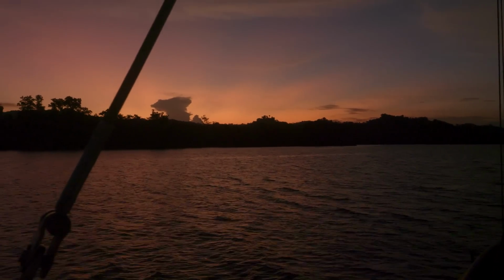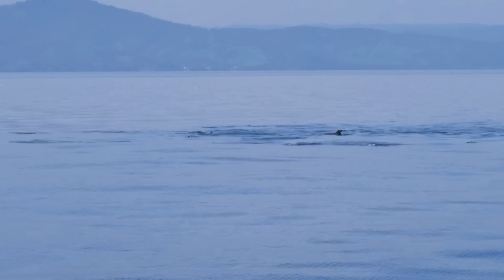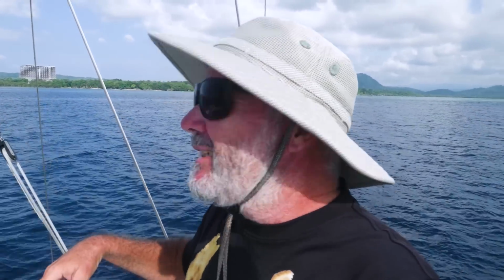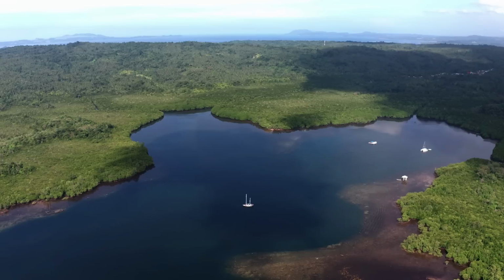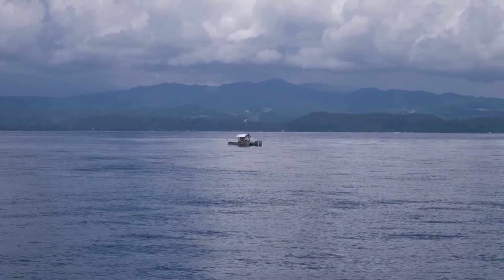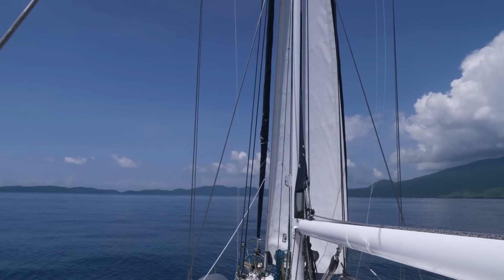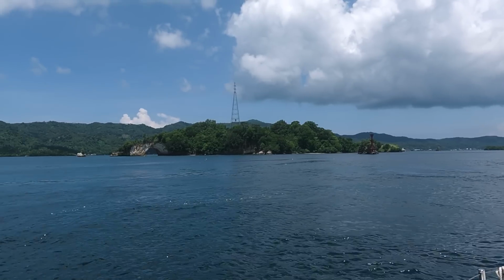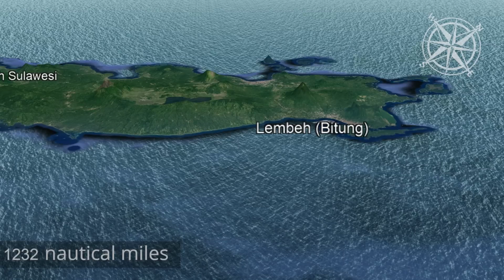We Killed Our Engine Dead | Sailing & Travel Sulawesi Ep 317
When you're in a narrow channel with reefs all around and the engine stops dead, what would you do? It happened to us while sailing remote Sulawesi, but we were lucky. We never want it to happen again.

00:00 Sunrise start, favorable current, and wind!
02:39 Sailing with dolphins and plastic in Sulawesi
03:47 Anchorage fail, Badjo Kima, Sulawesi
04:44 Tip of Sulawesi, can we anchor in Kora Kora?
06:44 ENGINE KILLED DEAD (PROP CAUGHT IN NET)
09:02 Staying in one place for a while
10:16 Safe sailing to Bitung, Sulawesi
15:00 Our 1232nm route from Sabah to Bitung, Sulawesi

Liz and Jamie

OUR SAILBOAT
Built in 1989, SY Esper is an Oyster435 cutter-rigged ketch

LOCATION
Kora Kora - 1°43'29.8"N 124°58'48.6"E

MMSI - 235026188